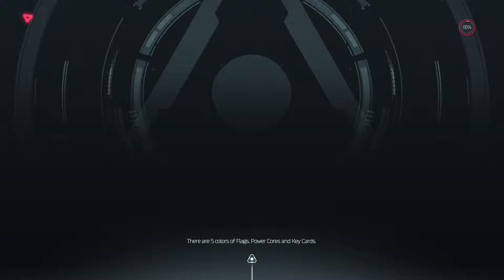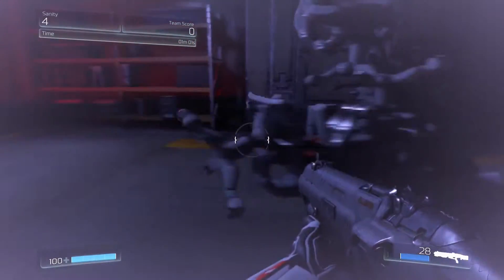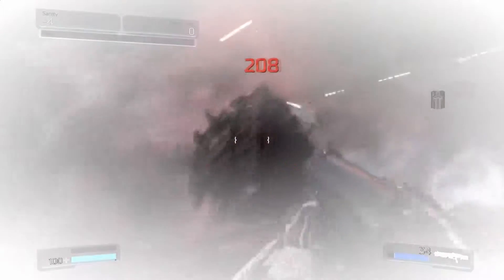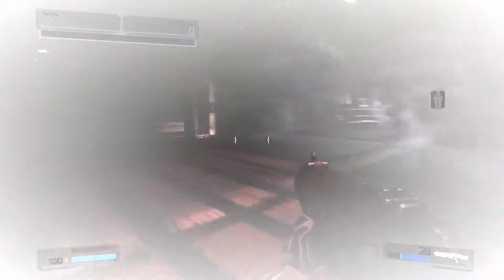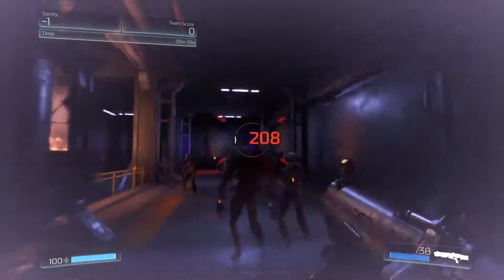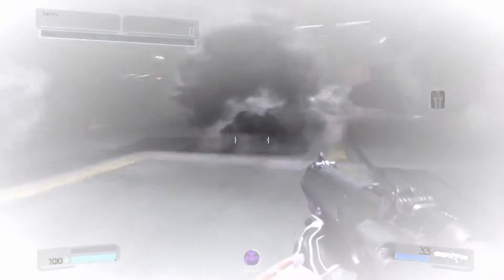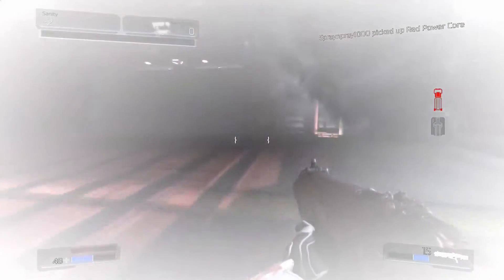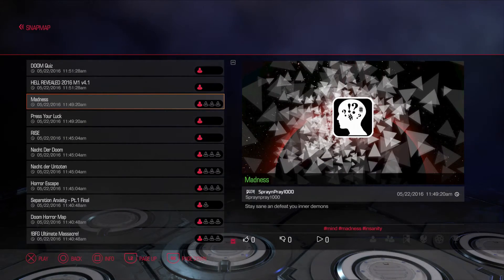Doom (2016) Snapmap Adventures - Madness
Welcome to my playthrough of Doom (2016) Snapmap.